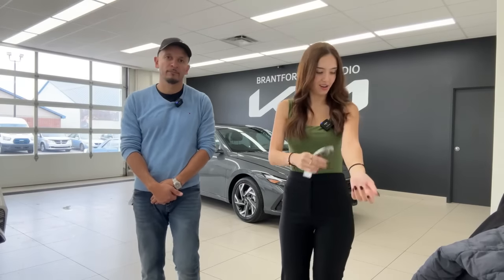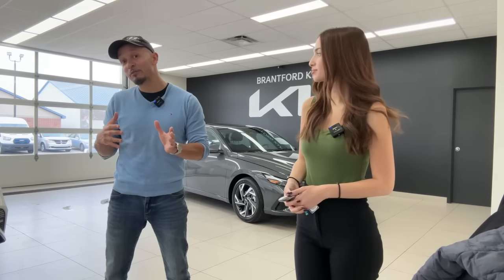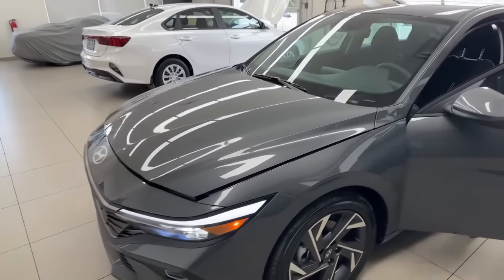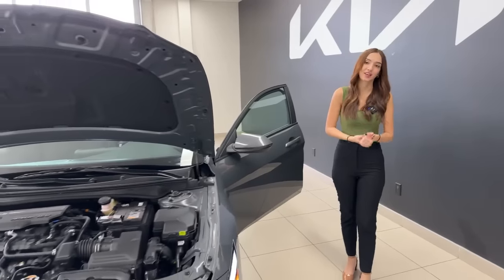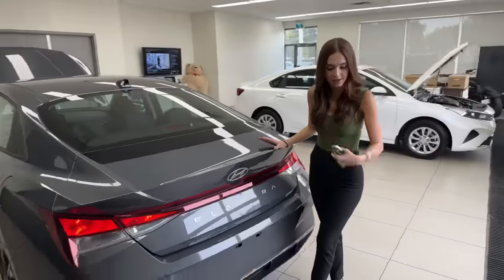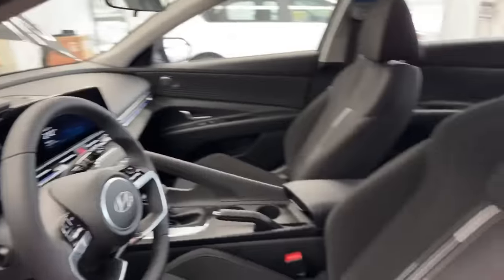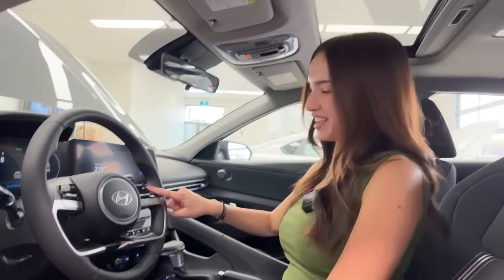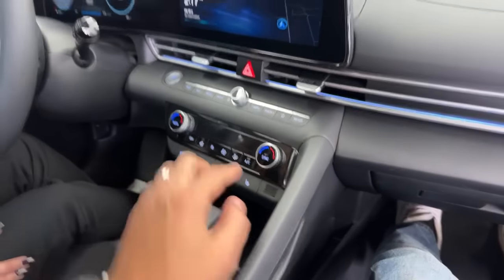The 2024 Hyundai Elantra! - Preferred with Tech Package (In-Depth Review)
Bigger, Bolder & Better it's the Hyundai Elantra! this vehicle has undergone a tasteful redesign for 2024 & Gabi is here to tell you all about it!

🎨 Refreshed Design: The front-end of the Elantra boasts a new shark-nosed design, giving the car a wider, aggressive stance.

Other exterior enhancements include:

-New front and rear fascias
-Thinner LED daytime running lights with a metallic bar connecting them
-Two-piece grille with body-coloured centre element
-New flat stainless steel Hyundai emblem
-Rear diffuser with a wide U-shaped silver element
-New front fenders
-C-pillar trim featuring the Parametric Dynamics design theme
-Exciting new colour choices like Ecotronic Gray (Shown in video), Ultimate Red, and Exotic Green.

🛡️ Enhanced Safety: The 2024 Elantra comes with a range of safety upgrades, including:

-New rear side airbags (standard on all trims)
-Rear seat belt reminder
-Steering wheel haptic feedback for features like Lane Keeping Assist, Blind-Spot Collision-Warning, ---and Rear Cross-Traffic Collision-Avoidance Assist

🏡 Interior Comfort: Step inside the Elantra to enjoy:

New soft-touch front door panels
A redesigned 4.2-inch instrument cluster design on Essential and Preferred trims
Convenient rear seat USB-C outlets
A front seat USB-C outlet
A redesigned wireless charging pad.

➡️While we try our best to answer as many questions as we can during our livestream we may miss some! If you have any questions or comments free to leave them below.⬇️